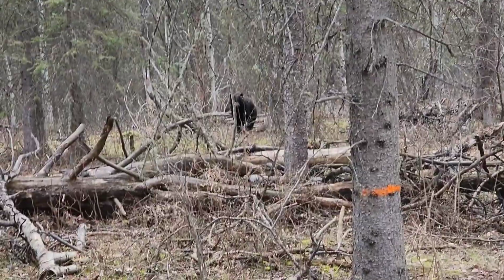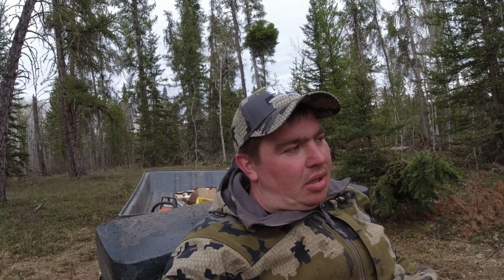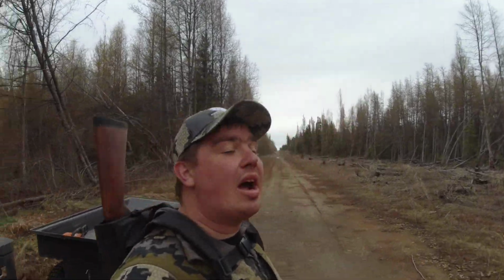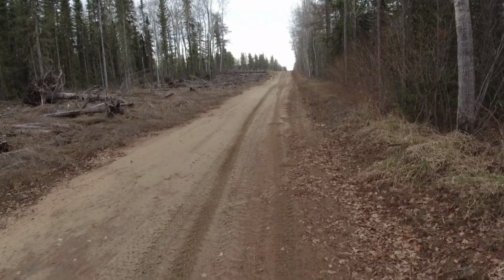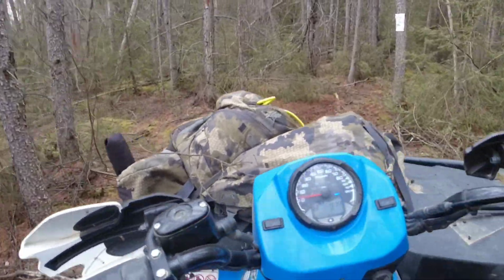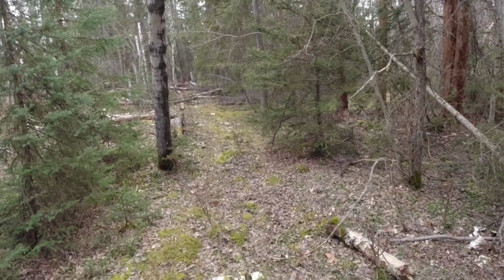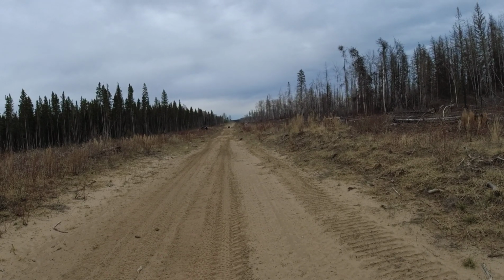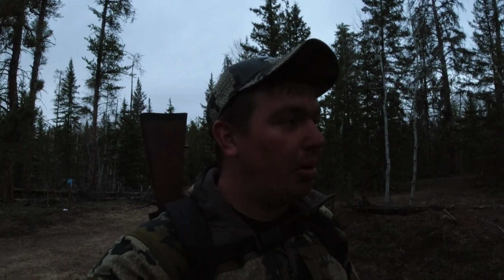FOUND A TEEPEE FOR SHELTER JUST IN TIME .. BEAR BAITTING COMES WITH UNEXPECTED CHAIIENGES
ALL WAYS SOMESTHING GOING ON , WHEN YOU ARE OUT BEAR BAITTING . things got a little hairy